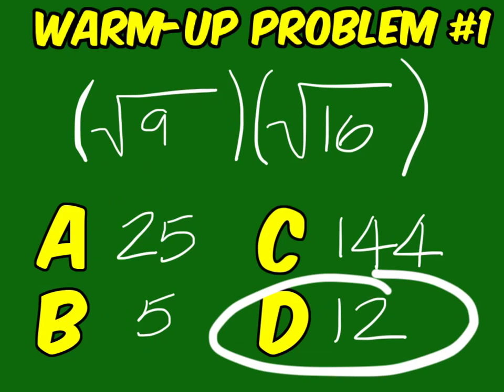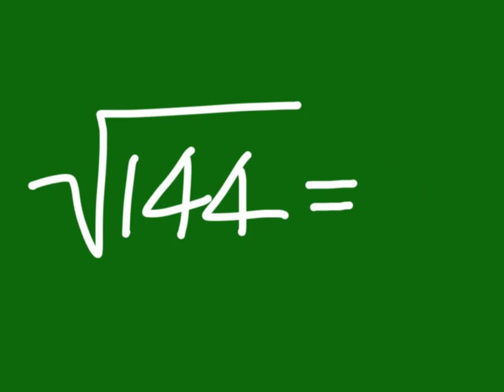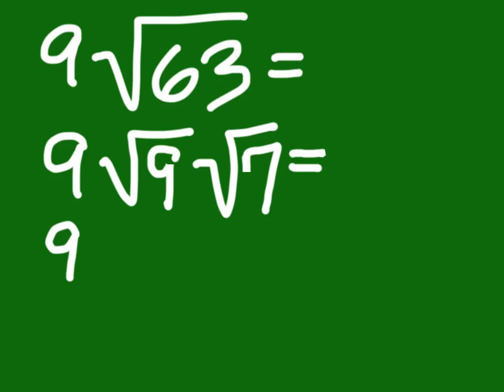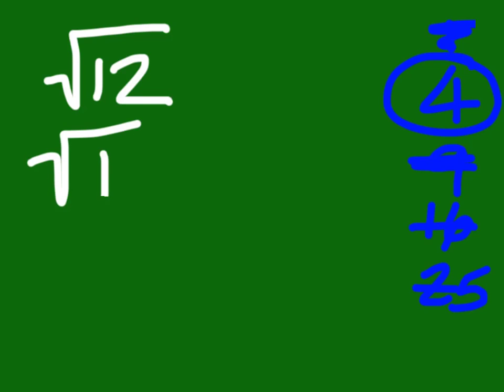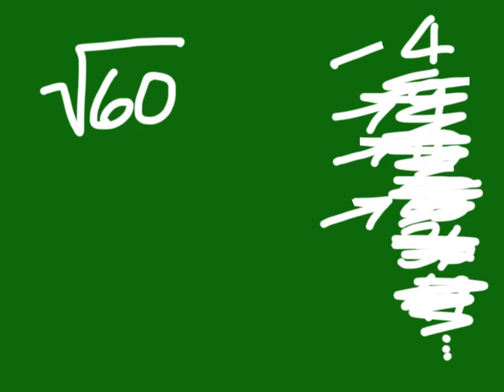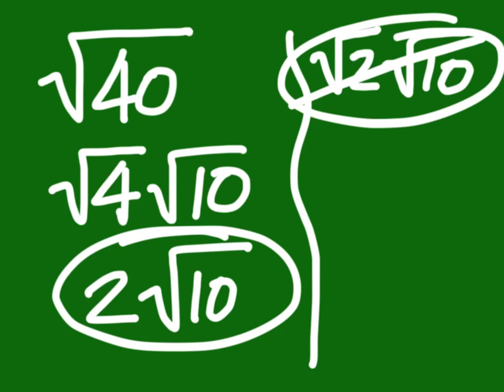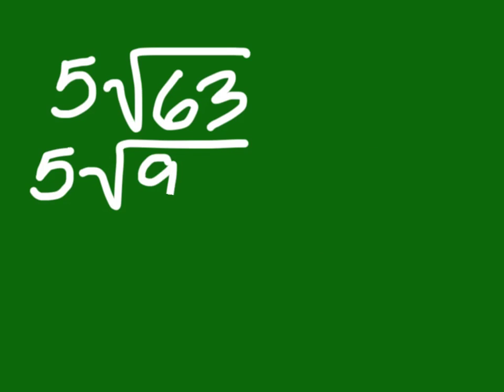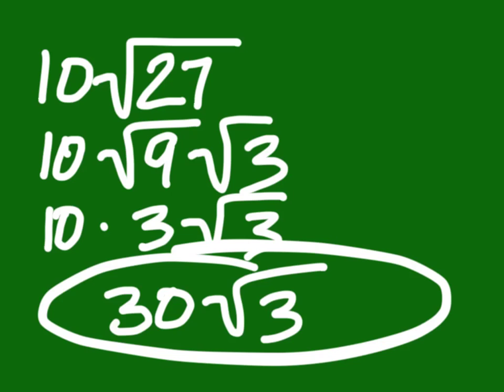1st Period April 8, 2013 - Mr. Skinner's Class @ Green High School (Tate Skinner)